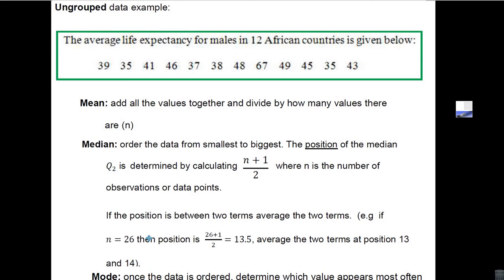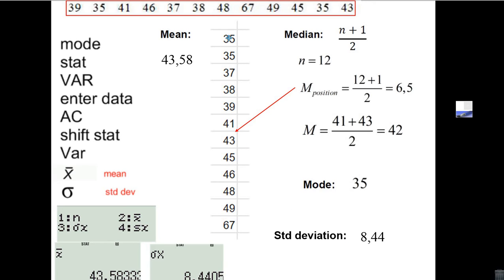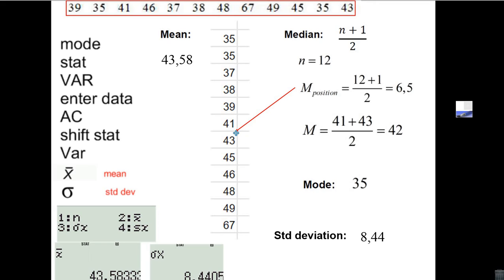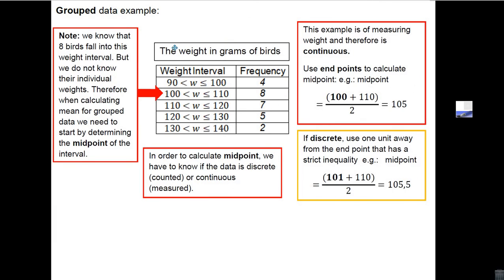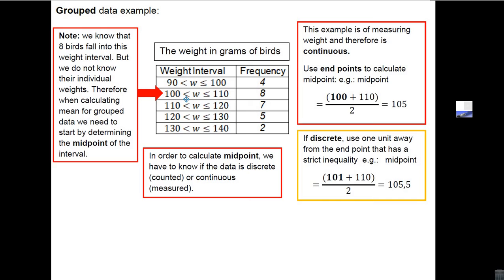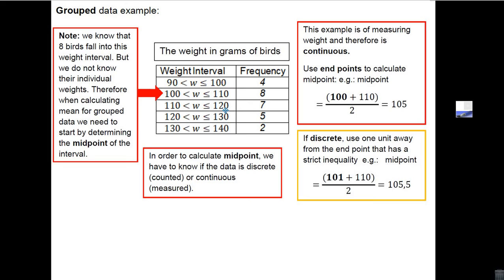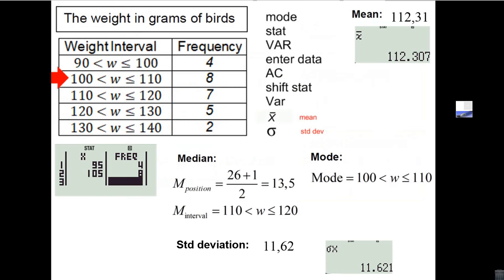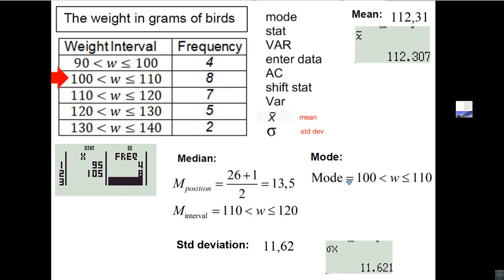Median Mode Grouped and Ungrouped Data